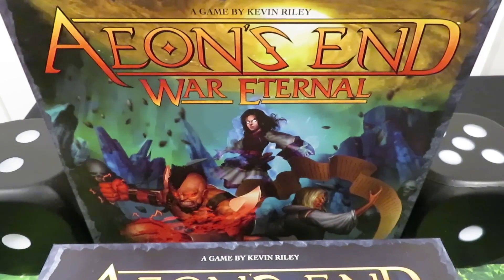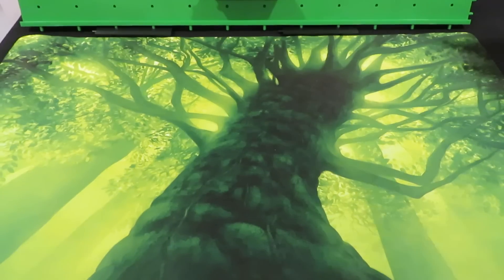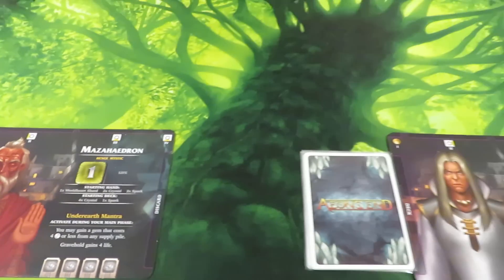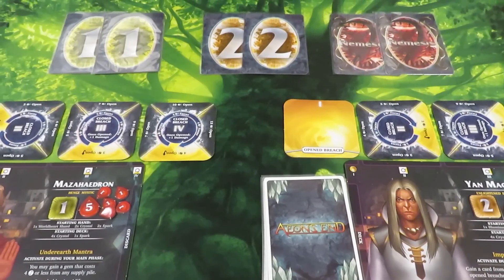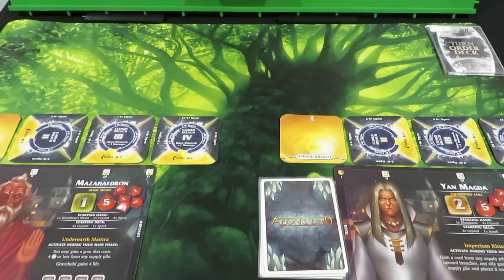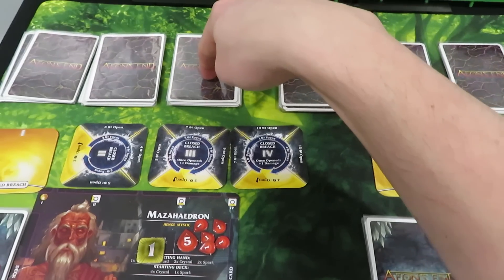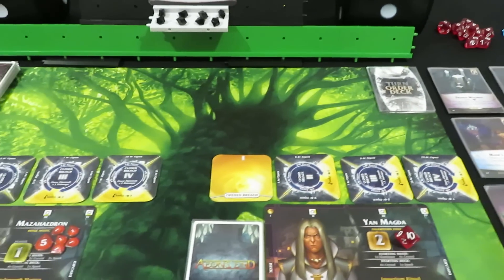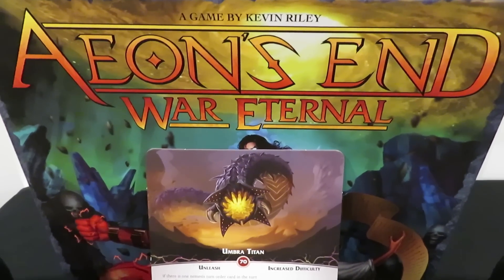Aeon's End: War Eternal | Umbra Titan | Solo Setup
Join me as I cover the Solo Setup for Aeon's End: War Eternal by Kevin Riley and published by Indie Boards & Cards! In this episode we'll setup for a standard solo game as we go up against a massive Nemesis known as the Umbra Titan!
Aeon's End War Eternal

"Gravehold remains the last bastion of The World That Was. As the otherworldly incursions from the creatures known only as The Nameless intensify, a cadre of strange survivors emerge from the void itself. Will they be Gravehold's salvation or its undoing?

War Eternal is a standalone game compatible with the cooperative deck-building game Aeon's End. Players struggle to defend Gravehold from The Nameless and their hordes using unique abilities, powerful spells, and an all-new cast of dynamic characters. Featuring a number of innovative mechanisms, including a variable turn order system that simulates the chaos of an attack and deck management rules that require careful planning, War Eternal can be played alone or combined with other Aeon's End content for a game experience like no other."